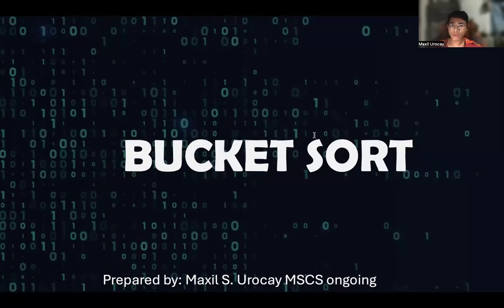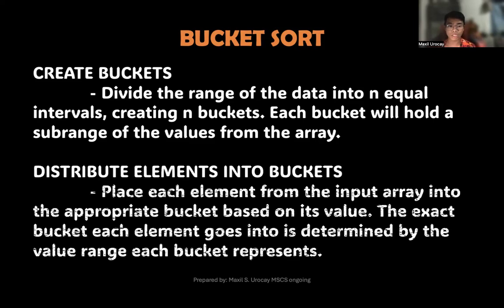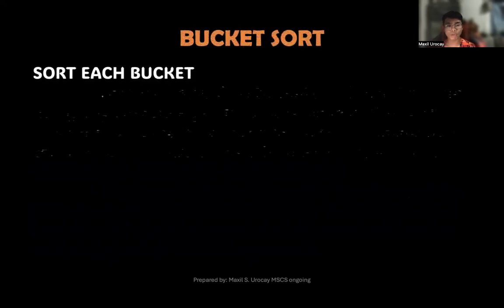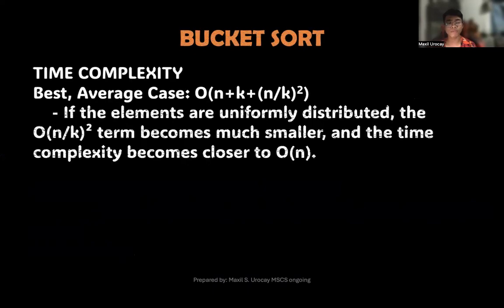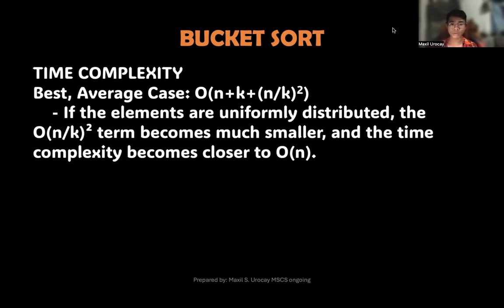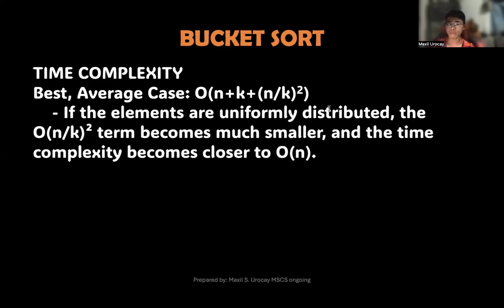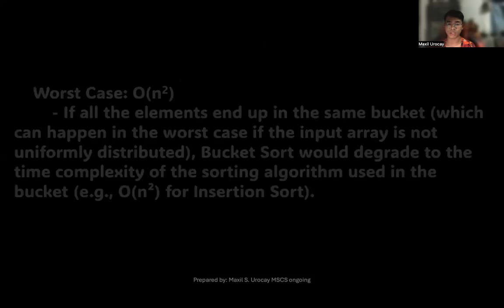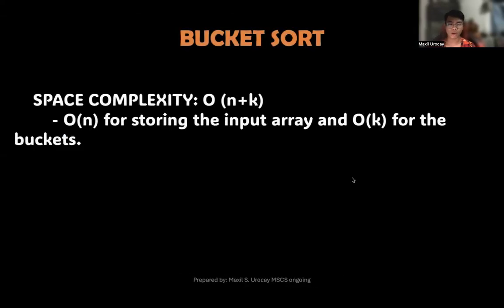Bucket Sort (Description, Steps, Time and Space Complexity)